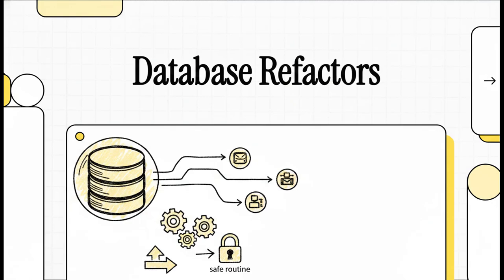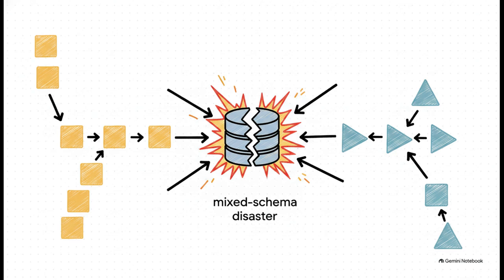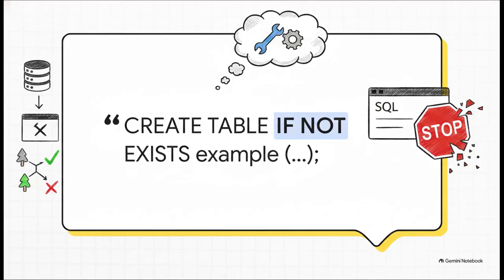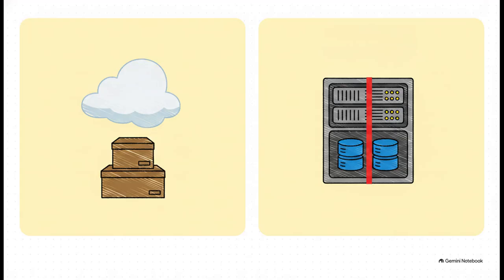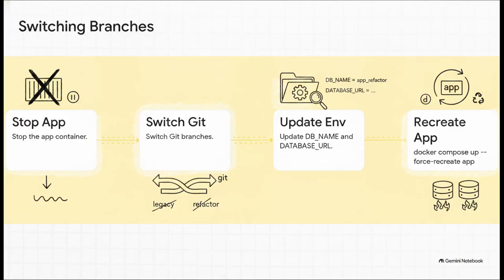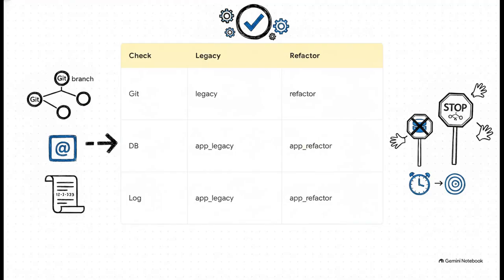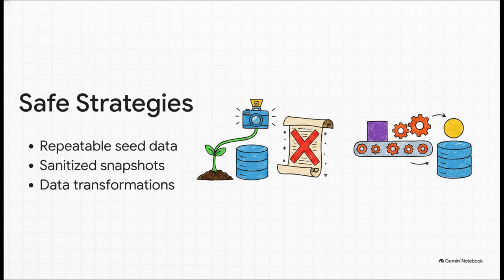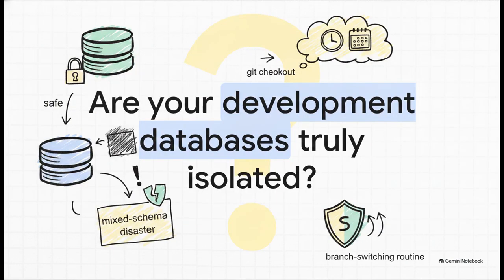Database Refactors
Are you struggling with **database migration conflicts** during large-scale refactors? This video explores why legacy and refactor branches often represent incompatible views of the same database and why pointing them at the same development instance is a recipe for disaster.

In this guide, we break down why migration tools fail when histories diverge—explaining that they track the **sequence of operations** and checksums rather than just the final schema shape. We also dive into why common "fixes" like `IF NOT EXISTS` can paper over dangerous schema drift.

*   **The Isolation Model:** How to host multiple independent databases on a single local MySQL server to keep your development environment predictable.
*   **Step-by-Step Setup:** A walkthrough of creating branch-specific databases, granting privileges, and managing environment variables safely.
*   **The Safe Branch-Switching Routine:** A deliberate workflow for stopping applications and using specific Docker flags (`--no-deps`, `--force-recreate`) to ensure environment variables are correctly reloaded.
*   **Verification & Recovery:** How to triple-check that your Git branch, environment variables, and migration logs agree before running any commands, and how to recover if a cross-branch migration occurs.
*   **Converging for Release:** Strategies for merging your refactor, including choosing a canonical history and running **clean-install vs. upgrade tests** to catch different failure classes.

**Key Strategy:** Isolate divergent histories during development, then converge them deliberately before you ever hit production.

Stop fighting your migration history and start **isolating your databases** for a smoother, safer refactoring experience.